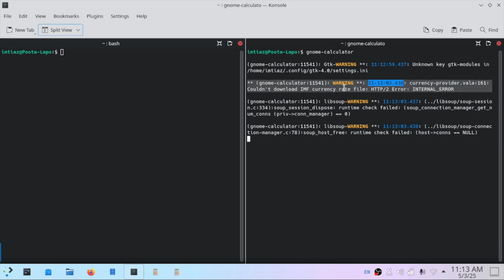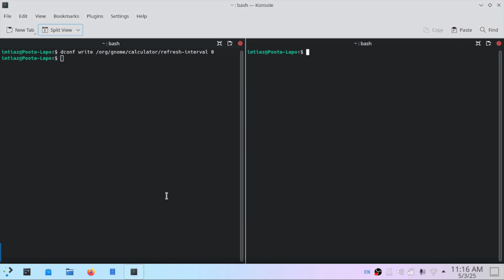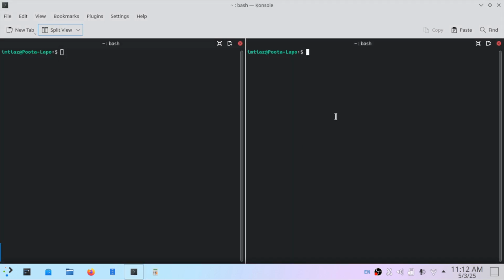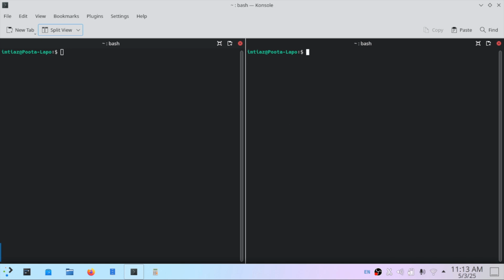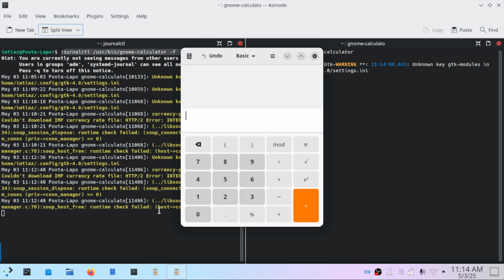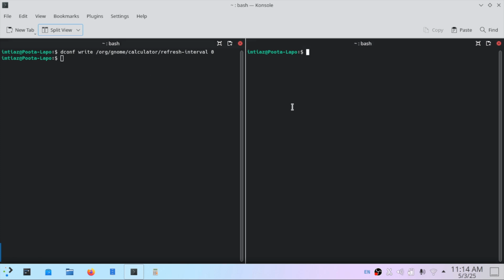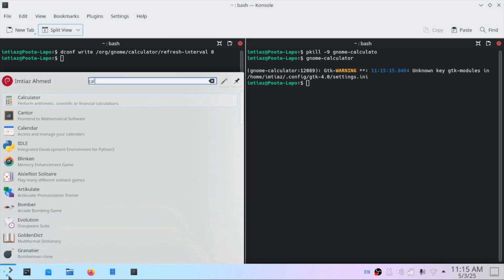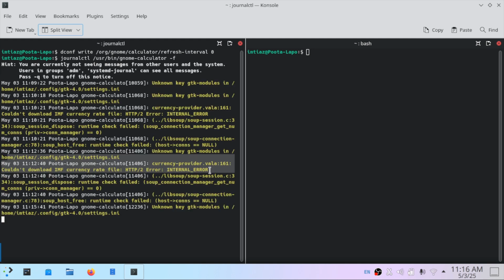Troubleshooting GNOME Calculator Issues in Linux: Step-by-Step Guide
In this comprehensive tutorial, I provide a step-by-step guide to troubleshooting and resolving common GNOME Calculator issues in Linux. Whether you're dealing with crashes, calculation errors, or display problems, this video walks you through practical solutions.

What This Guide Covers:

- Identifying the root causes of GNOME Calculator problems
- Simple fixes for the most frequently encountered issues
- Step-by-step troubleshooting process for systematic problem solving
- Terminal commands to diagnose and repair calculator functionality
-How to properly reinstall GNOME Calculator when necessary
- Con figuration fixes that restore normal operation

This troubleshooting guide is applicable for Ubuntu, Fedora, Debian, and other Linux distributions but tested on Ubuntu that use the KDE Plasma desktop environment. I've designed these instructions to be easy to follow even if you're new to Linux. Open Terminal and run:
1. gnome-calculator
2. Look for: "Couldn't download IMF currency rate file: HTTP/2 Error"
3. dconf write /org/gnome/calculator/refresh-interval 0

Timestamps:
0:00:09.520,0:00:16.960
Welcome Note

0:01:28.160,0:01:32.000
Normally Launch the Calculator from Terminal
0:01:43.040,0:01:54.560
Identify the error HTTP/2 Error: INTERNAL_ERROR
0:02:40.080,0:02:46.880
Fix the Issue!

0:03:14.640,0:03:21.680
Test the Fix!

0:04:21.440,0:04:27.360
Final Note